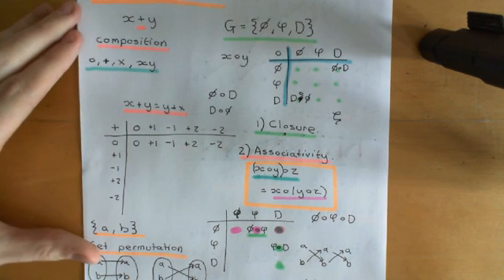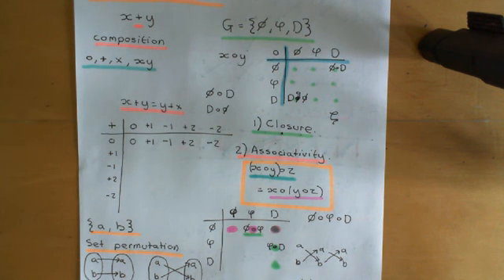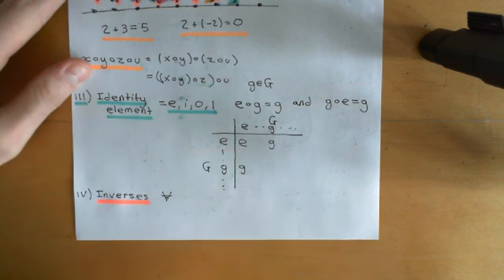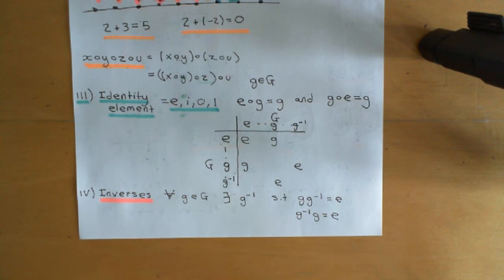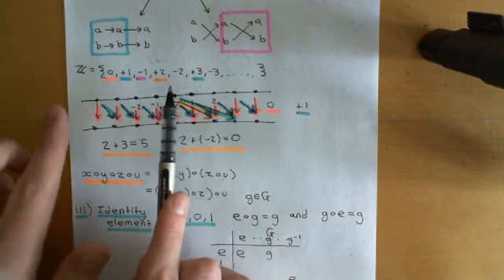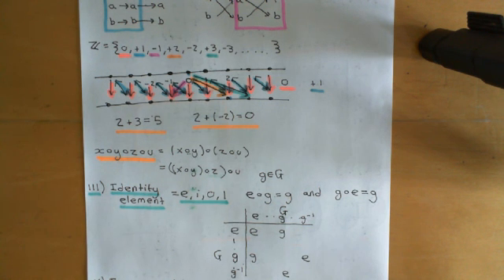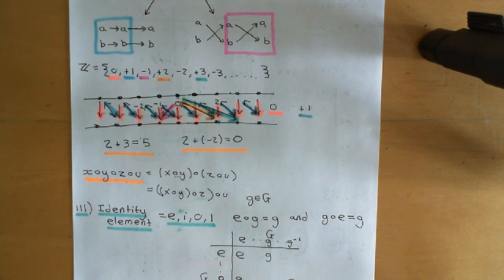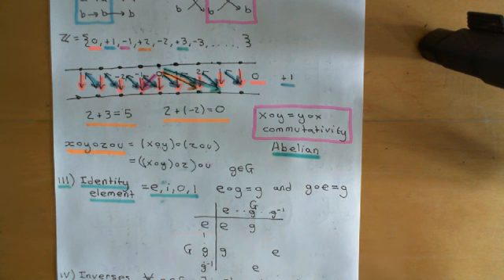Definition of a Group Part 4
Groups are a type of mathematical number system.

They are the simplest type of number system which allows basic algebraic equations written within them to be solved.

 To build a group you start with a set of symbols which can be either finite or infinite.

Then to give it algebraic structure you define a composition law on the set which allows you to compose any two elements of the set together and the answer will be some element that is again within your set.

The integers with addition defined on them is an example of an infinite group. The set of integers is the set of symbols and the addition law is the composition law which allows you to compose any two integers together and the answer is another integer.

In order to qualify as a group, the composition law must obey certain properties as follows:

1. Closure.
2. Identity
3. Associativity
4. Inverses

These are the group axioms and they are explained in detail within the video. They are what make the composition laws of groups interesting and worthy of study. They make it possible to solve equations written using the composition law, i.e. they make this abstract structure we have created worthy of being called “algebra’.

Group theory is the start of the entire realm of abstract algebra, which is the rigorous study of algebraic structure.